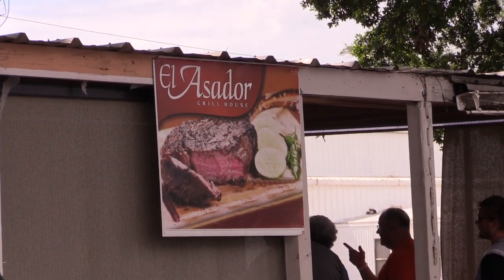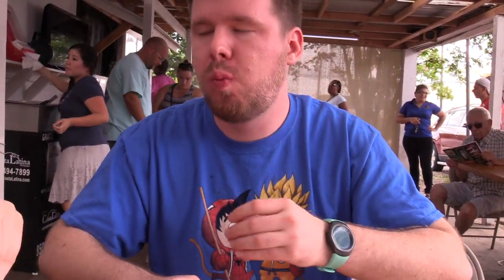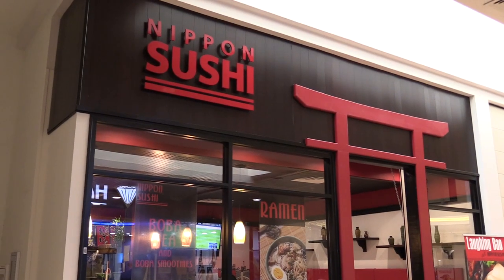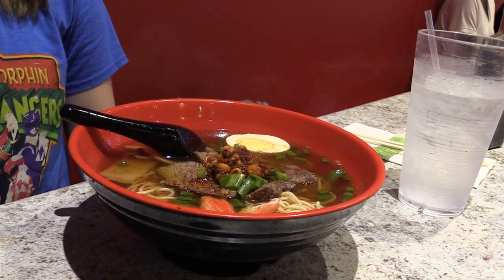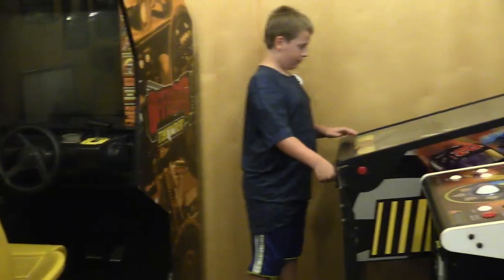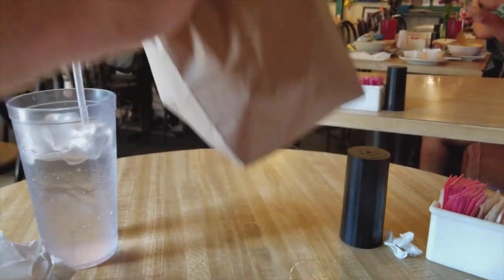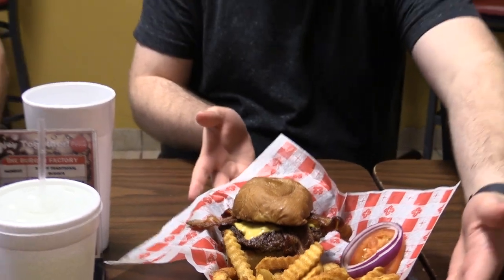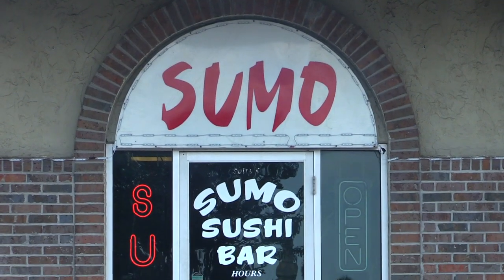Hidden Gem Restaurants in Pensacola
Holden, Bri, Gus, and Hailey go around Pensacola discovering the best "hidden" restaurants in Pensacola.